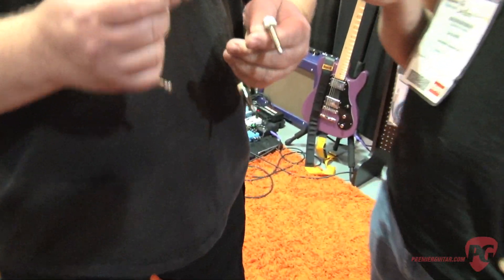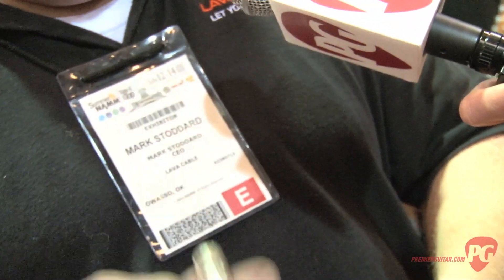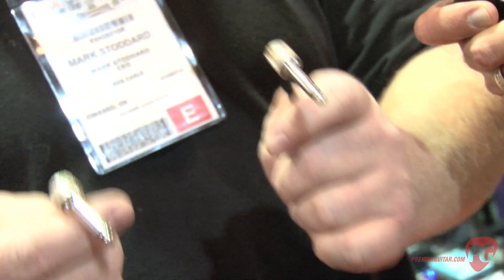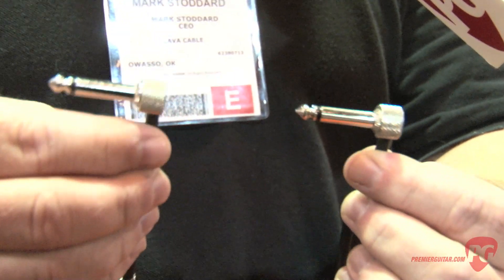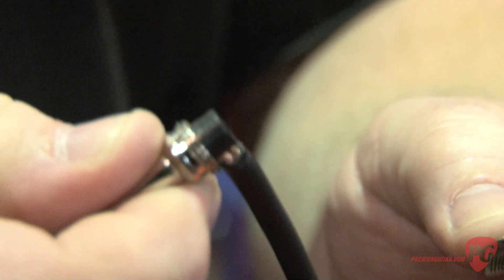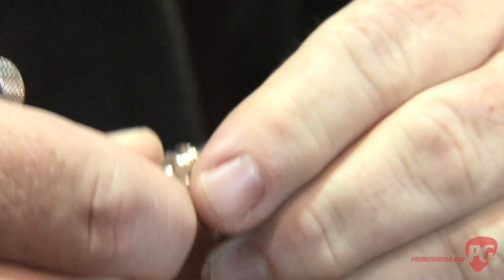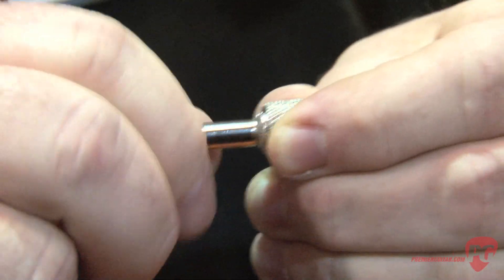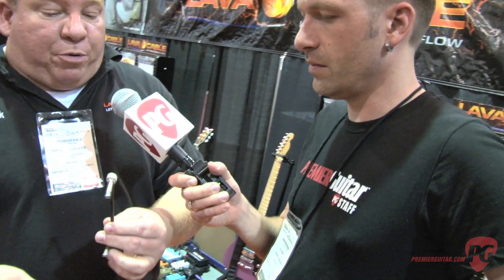Summer NAMM '12 - Lava Cables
PG's Shawn Hammond is On Location in Nashville, TN, for the 2012 Summer NAMM Show where he visits the Lava Cables booth.

For more Summer NAMM 2012 video demos or to watch one of Premier Guitar's 1700 other clips online, be sure